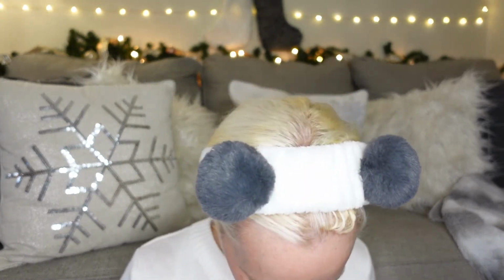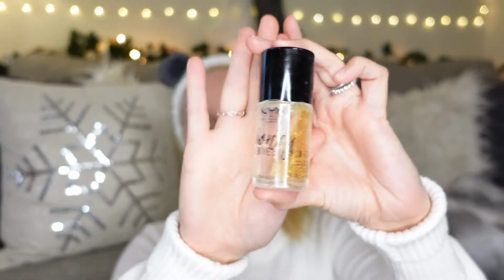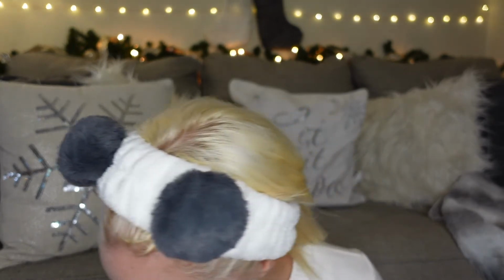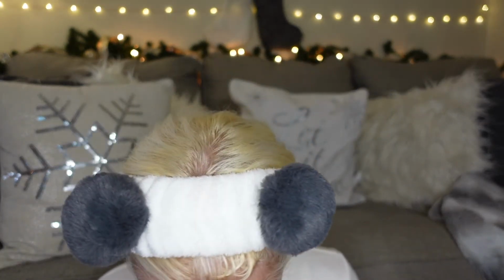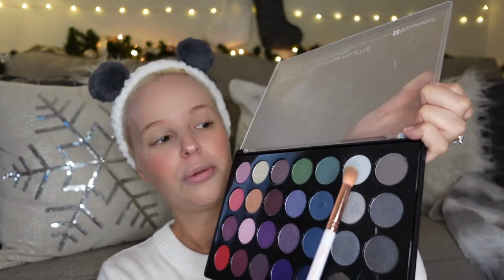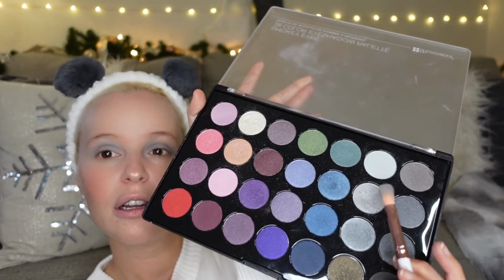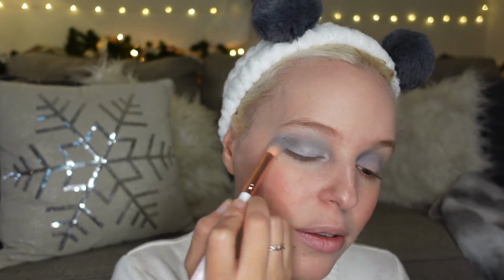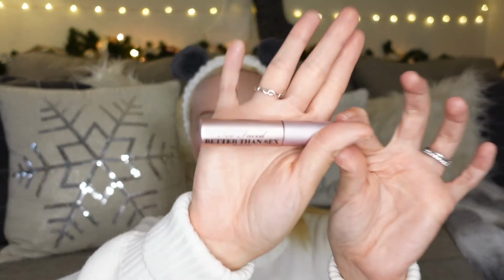A Frosty Eye Makeup Look for the Winter!!!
Hey Loves!!!

I hope you guys enjoy this frosty makeup  look that’s perfect for a winter day !!! I love using blues Greys and whites to make a look straight outta frozen!

XOXO